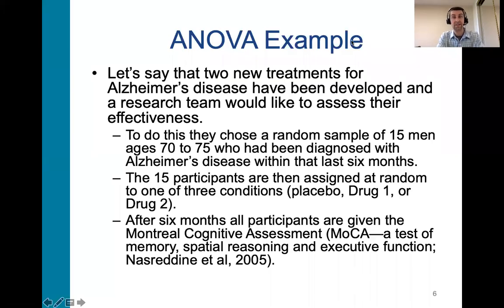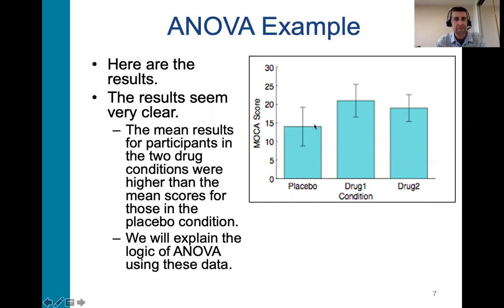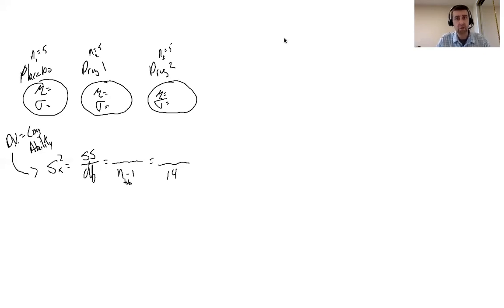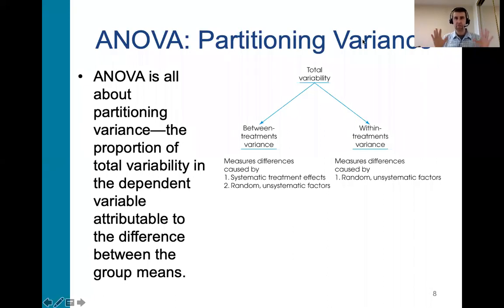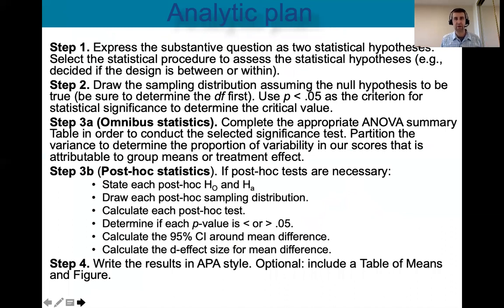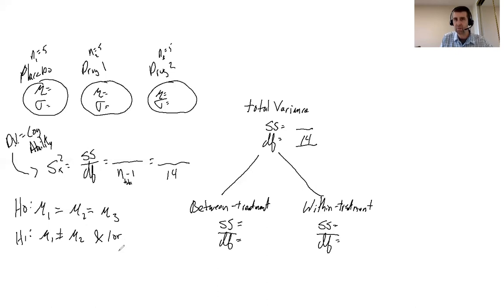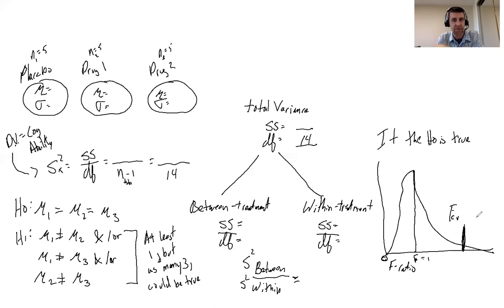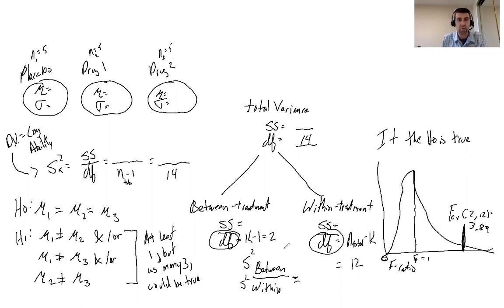2 Between subjects ANOVA Steps 1 and 2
PSY 571 / 771 - Lecture 7 (Video 2/5)